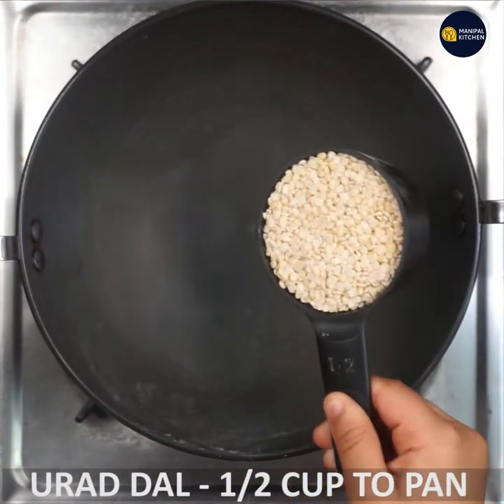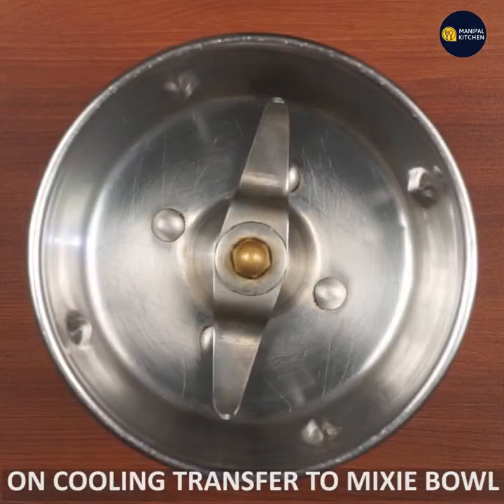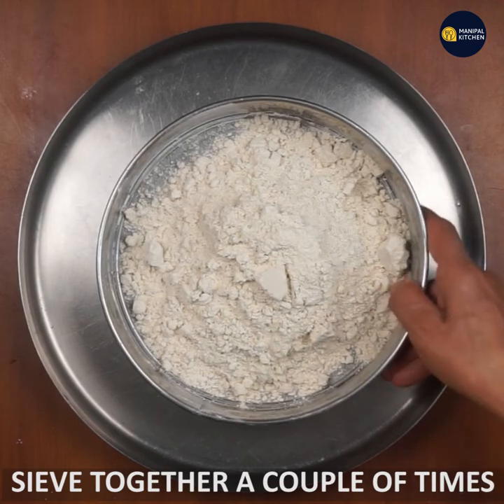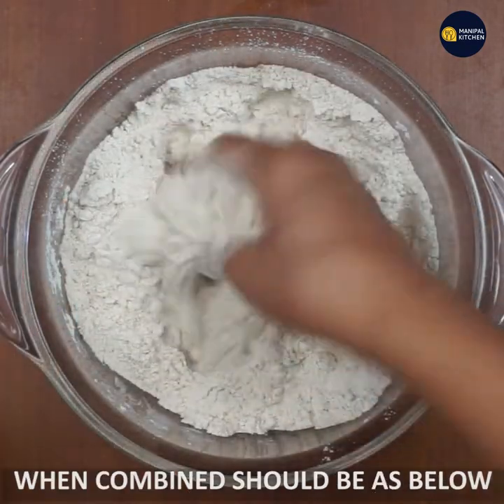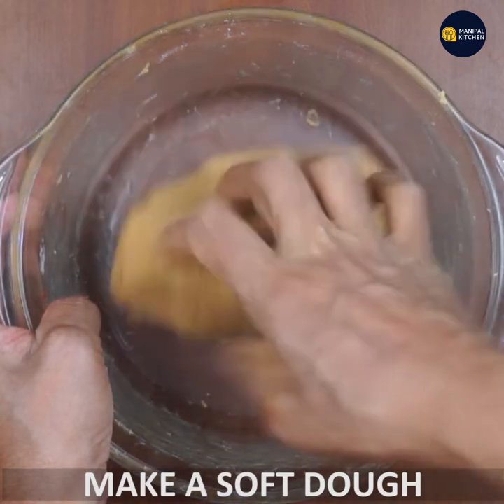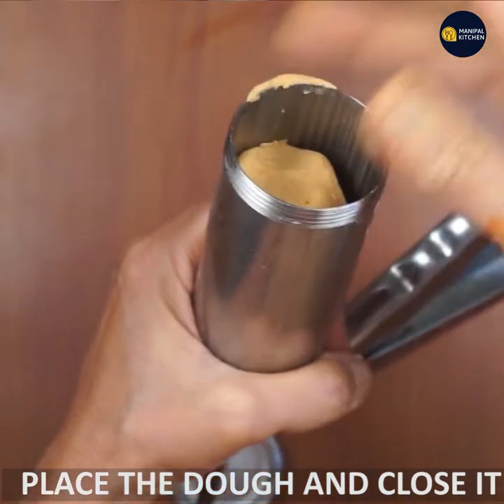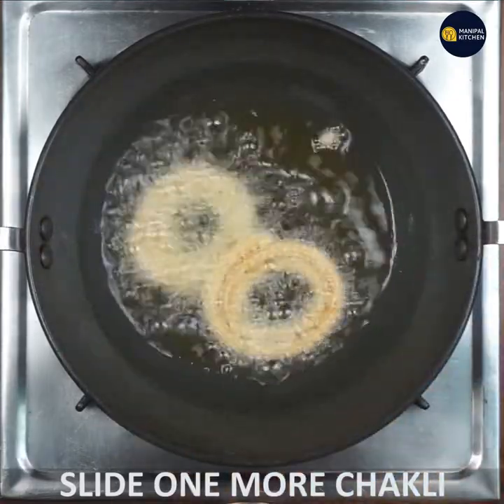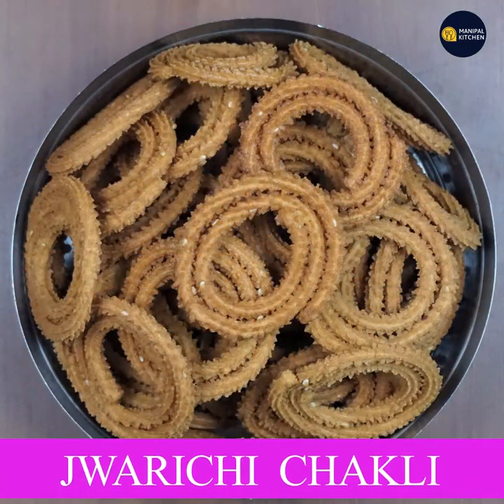Jwarichi Chakli | ಕ್ರಿಸ್ಪಿ ಜೋಳದ ಹಿಟ್ಟಿನ ಚಕ್ಲಿ |Manipal Kitchen| English Sub-Titles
Sorgham and Jwari in english is Jola in kannada and Jolu in konkani .  It is gluten free and is the staple food of some of the states in our country.  We prepare rotti either rolled or patted and is very popular due to the goddess of the grain.  We also prepare chakli and I am putting up my version of "jwarichi chakli" today.  Here goes the recipe:
INGREDIENTS:
1. Jwari atta fine - 2 cups
2. Urad dal powder fine- 1/2 cup
3. Cumin seeds - 1 tsp
4. Pepper corns - 1 tsp
5. Sesame seeds - 2 tsp
6. Red chili powder - 1 tsp
7. Salt - as needed
8. Unsalted butter - 2 tbsp
9. Hing powder - 1 tsp
11. Warm water - as needed

PROCEDURE: Place a pan with 1/2 cup urad dal in it and dry roast on low flame till aromatic.  Add cumin seeds, pepper corns to it and on cooling powder it fine in the blender  pass it through sieve.  Also pass both jwari atta and urad dal atta together through sieve.  Transfer it to a bowl. Add sesame seeds, red chili powder, salt, butter, hing powder and unsalted butter to it and mix it well with your hands.  just make  sure that it is mixed well and now add warm water in steps to make a chakli dough..  Grease the chakli mold and fill in the chakli dough  into it and make spirals in the shape of chakli.  Fry them in hot oil on medium flame till the colour changes to brown and the sizzling stops and turns crispy.  Jwarichi chakli is ready to relish now.Yum yum

4. (Rice atta & Besan atta murukku with oil)
5.